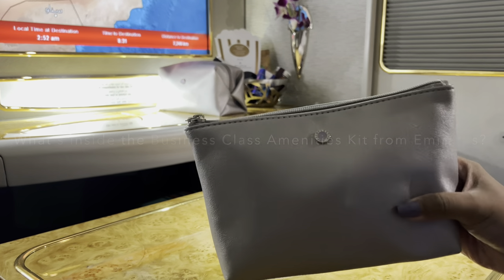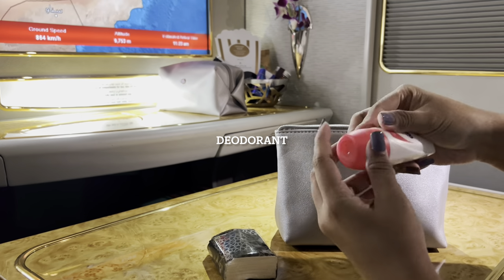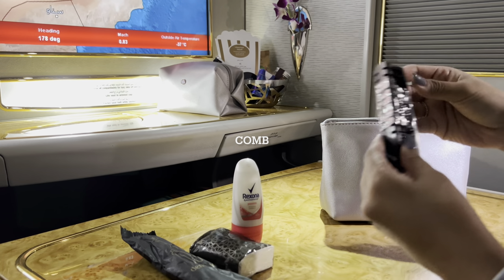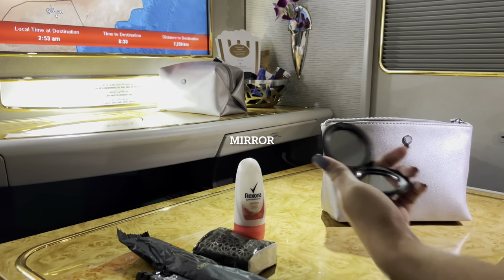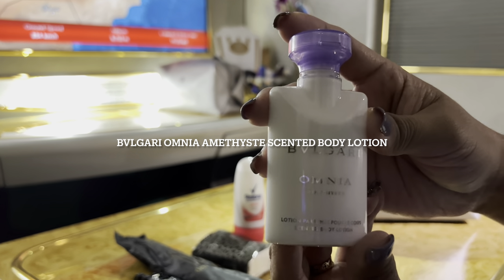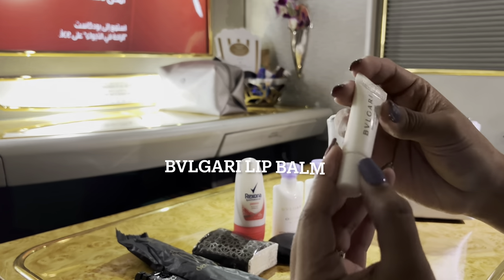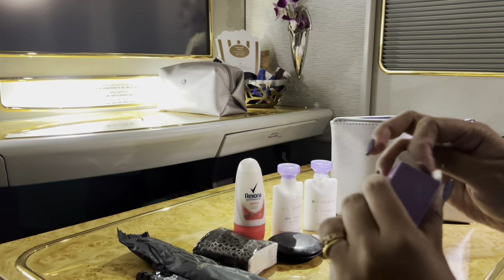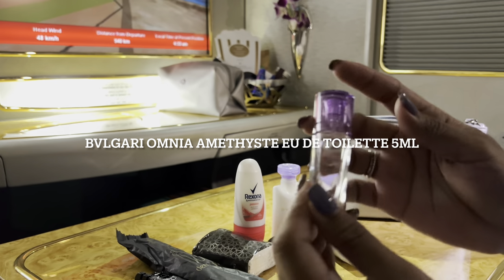What's inside the business class amenities kit from the Emirates Airline?